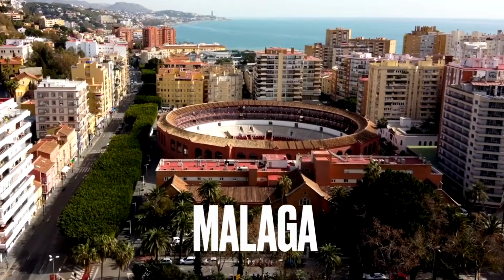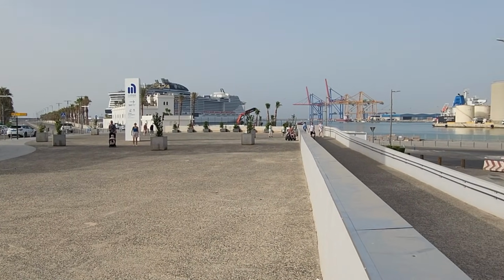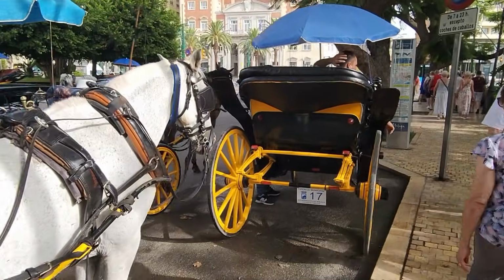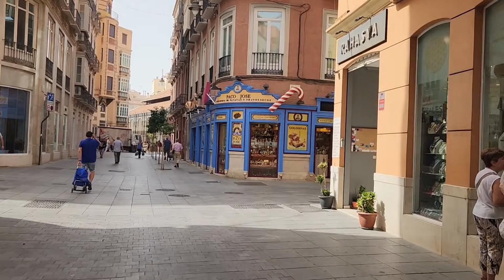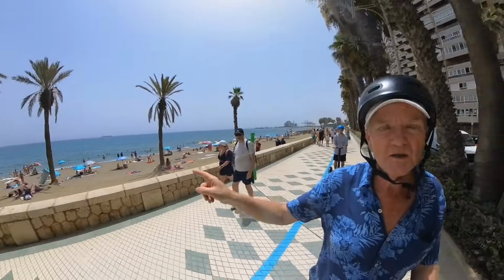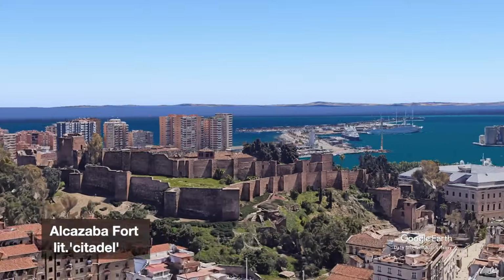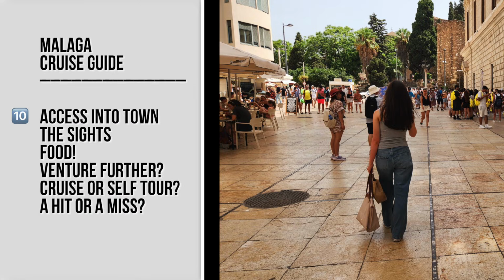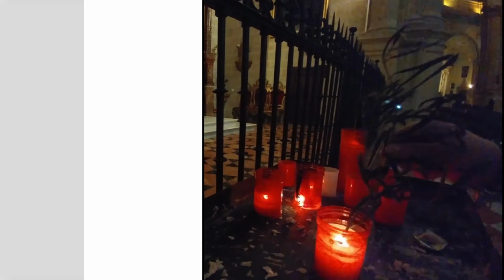MALAGA Cruise & Port Guide! Attractions, Food & Tours!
A complete Cruise Guide! Tips and what to Expect. We'll cover exactly what you need to know, when arriving on a cruise ship. We discuss: How to get into town from the port, what are the top sites, what should you see, how close is the dock, can you walk in, do you need a shuttle,  cruise excursions, should you buy a ship tour or excursion, what to visit when there, what to eat... and we have a scoreboard, rating each aspect of the City.

Málaga is one of the most frequent port stops for cruise lines.

By the end you'll be able to see for yourself whether Malaga is a dream Port of Call... or not!!

We hope this will be an indispensable Cruise Port Guide that will help you out.

Guide to Malaga cruise terminal

This is just part of an ongoing series we have for many ports and cities around the world.

Málaga Cruise port
Málaga in 1 day
Málaga in one day
Port Guide Lisbon
Port Guide Series
Puerto malaga
Plaza de la constitucion
Málaga cathedral
Alcazaba fort
Eastern dock
Pier 1
Pier 2
Picasso museum
Roman amphitheatre
Granada
Alhambra
Andalusia
Andalucía

What to do in Malaga
What to see in Malaga
Things to do in Malaga

The information is valid for all cruise lines, including:

Princess
Royal Caribbean
MSC
Norwegian Cruise lines NCL
Ambassador
P&O
Cunard
Virgin Voyages
Holland America
Marella
Seabourn
Viking
Carnival
Seven seas
Azamara
Costa
Mein schiff
Celebrity
Queen Victoria
Aida
Clipper
Windstar
Fred Olsen
Silversea
Oceania
Saga

MSC Mediterranean cruise excursions
Mediterranean cruise excursions

Hi, welcome to Ritzy Travel Guide, my name is Bill, we are here bringing you our latest travel reviews from around the globe!  We'll be travelling right around the world on cruise ships, all inclusive resorts, tropical destinations... and the deals of the day.

In this video :

00:00 - Intro

ABOUT ME:
Hi, my name is Bill! Together with my family we have lived in 5 countries around the world, and spend our life travelling, in both a professional and recreational capacity.  The aim of this channel is to give an honest, practical viewpoint, showing exactly what we found, and what tips we may be able to offer.  We do not sell vacations, and the objective is to give a fully independent, and real picture.  We hope you enjoy the reviews we post.  Thanks!